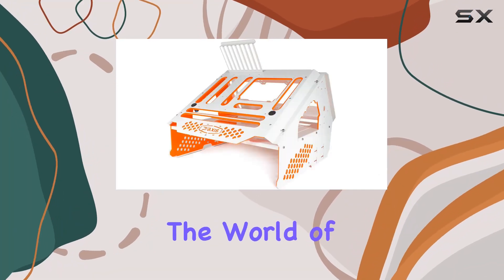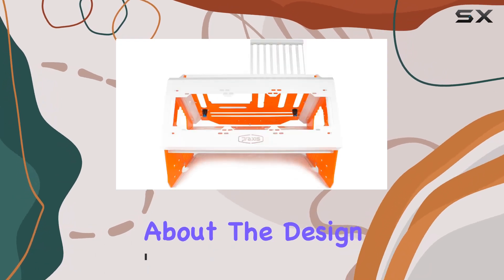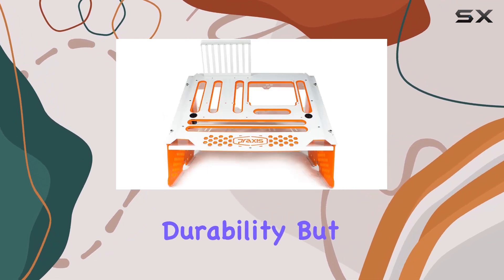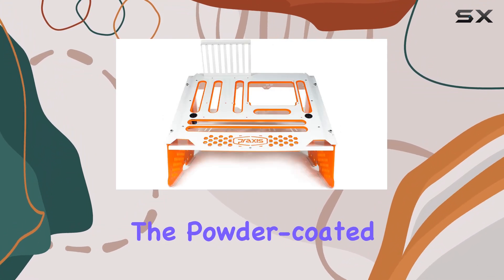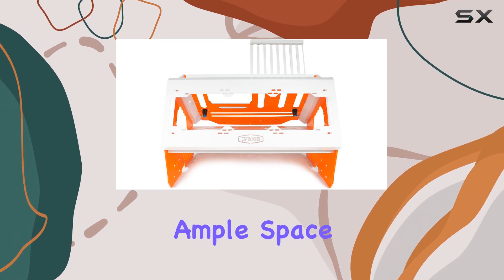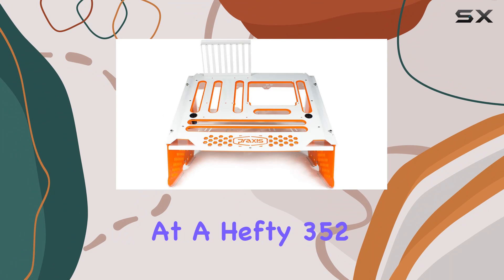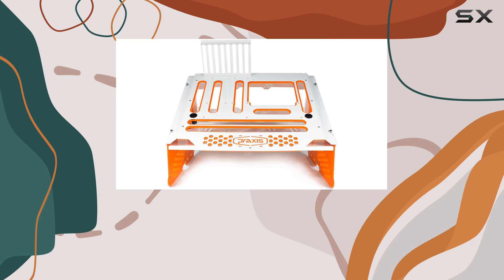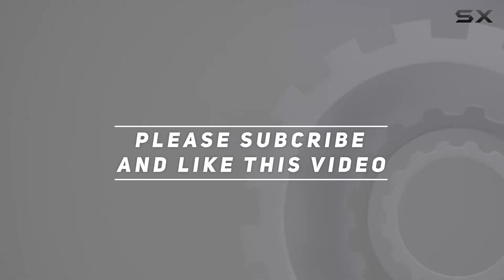PrimoChill's Praxis Wetbench: The Ultimate Open Air PC Test Bench?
0:00 Intro
0:06 Review

Things that we mentioned in this video:
PrimoChill's Praxis Wetbench Powdercoated : B01GGK5WGO